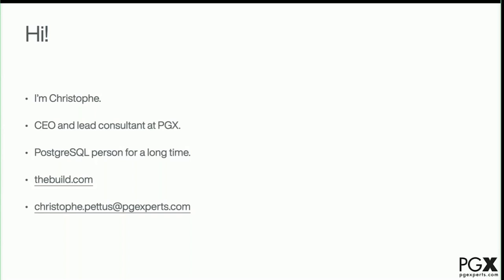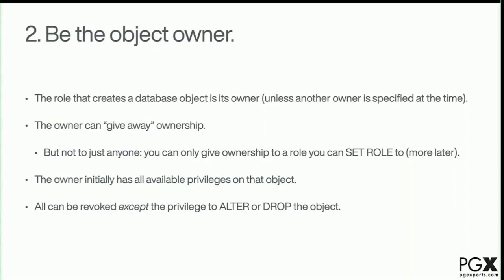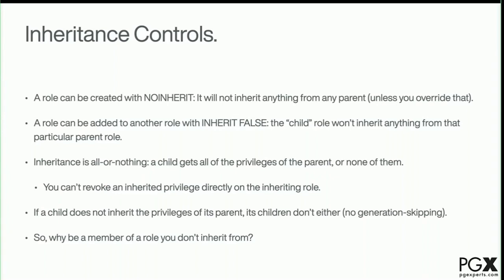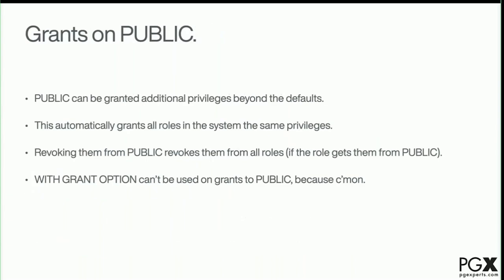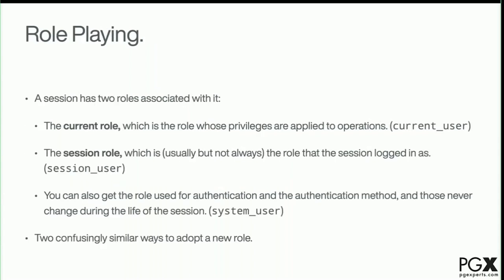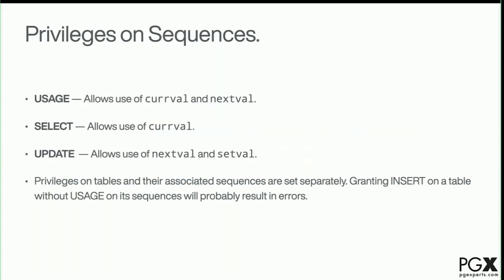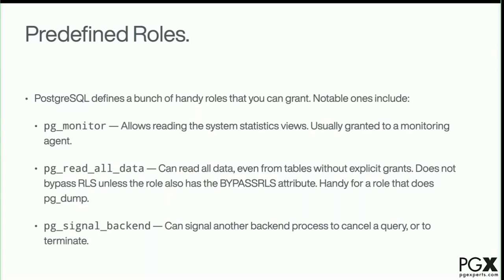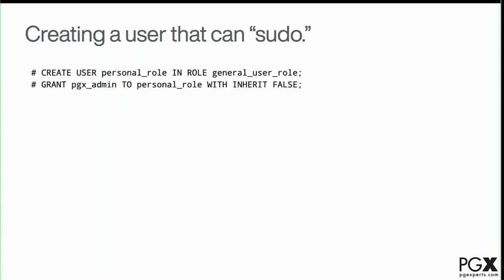"Check Your Privileges: The PostgreSQL Role System" with Christophe Pettus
PostgreSQL has a very sophisticated role privilege system that can control access to database objects on a very granular level…if you use it properly!

This talk is an introduction to the user and role system in PostgreSQL, how to configure it, how to set up secure defaults, and how to use it for both database login and granular control over access once a user is logged in.